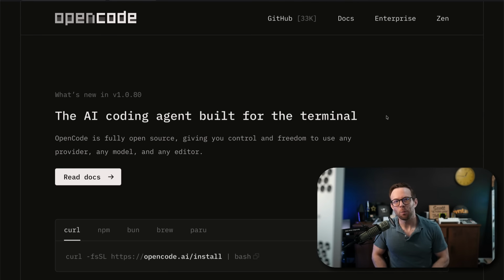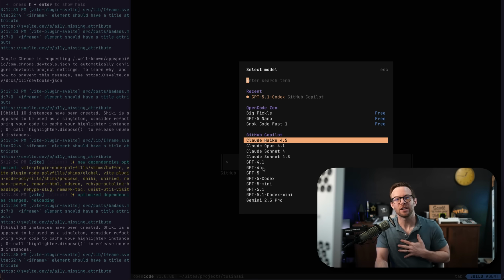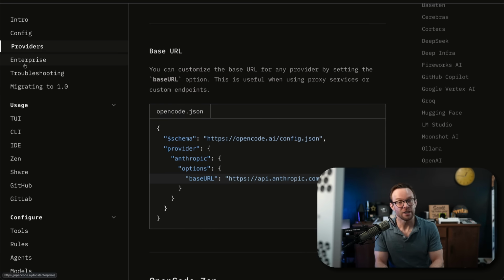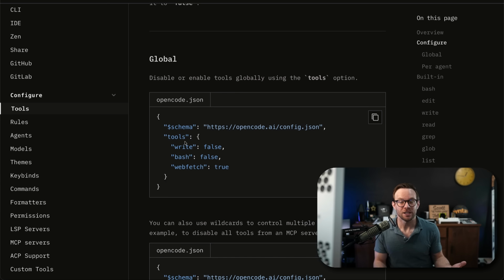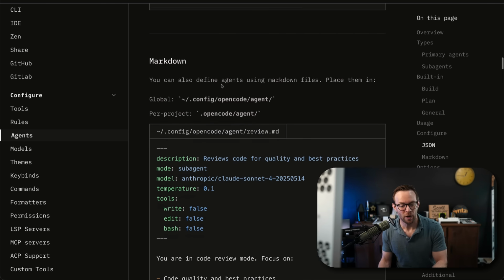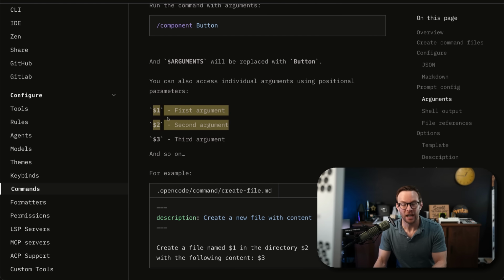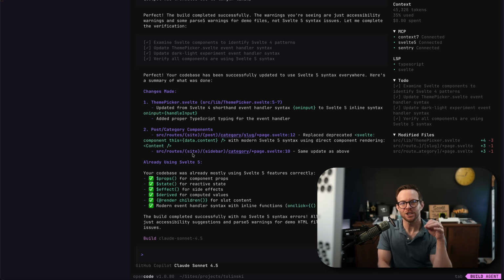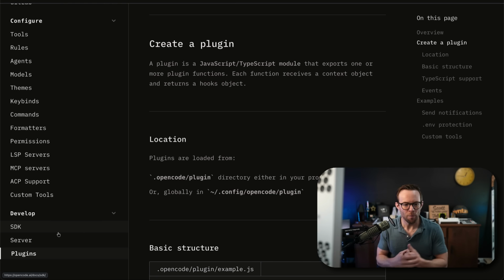What Is OpenCode?